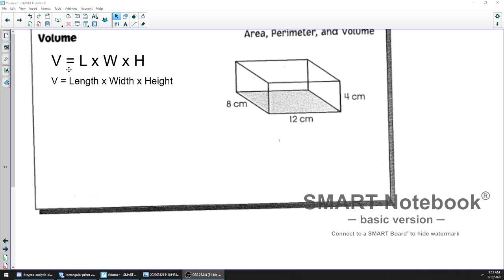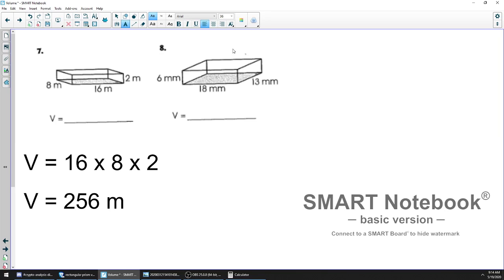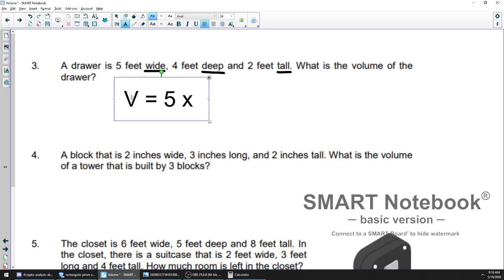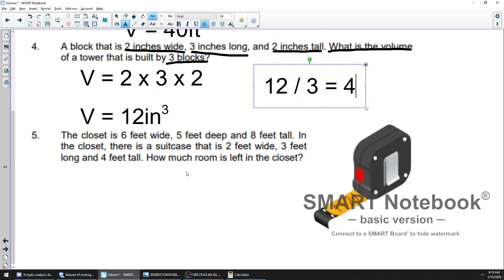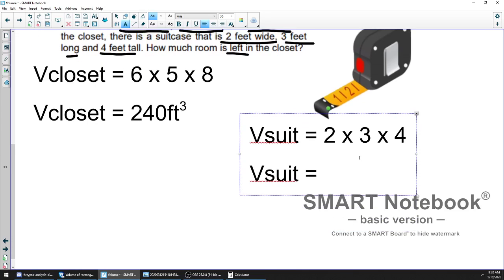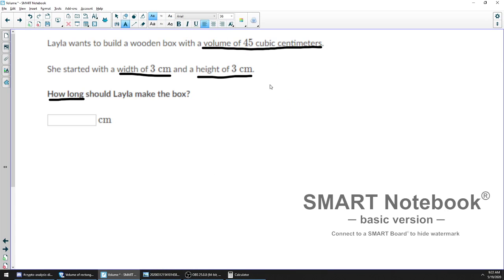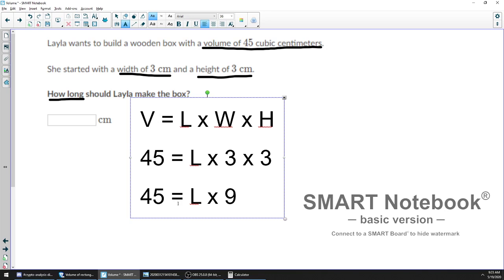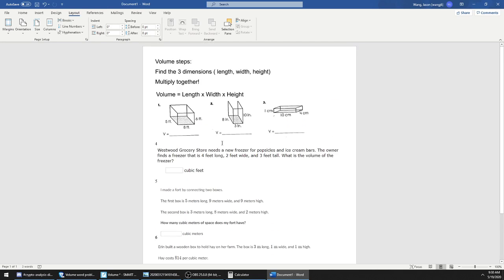Rectangular Prism Volume